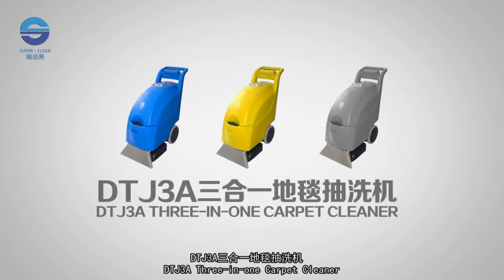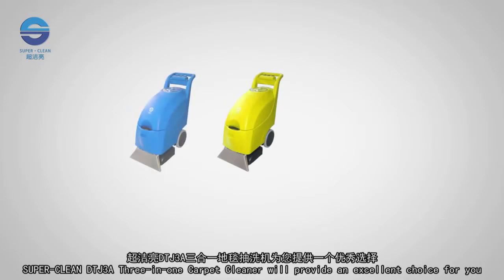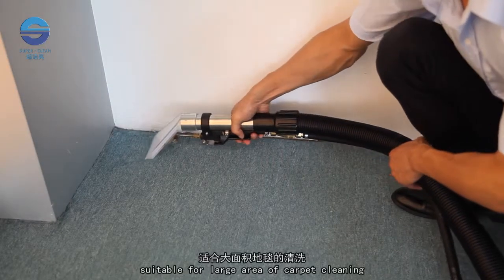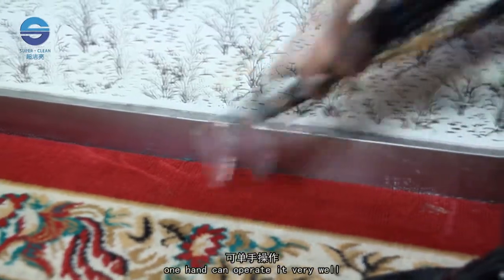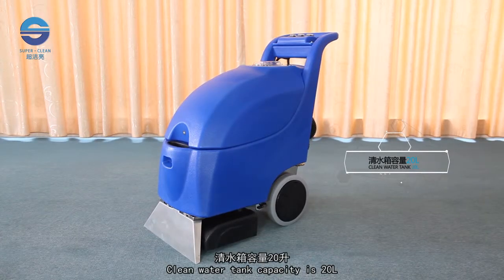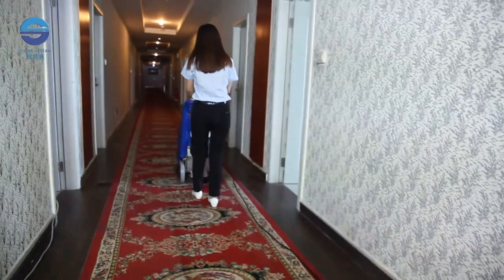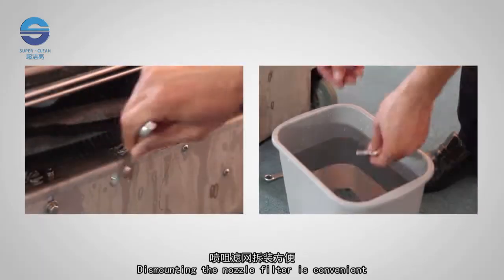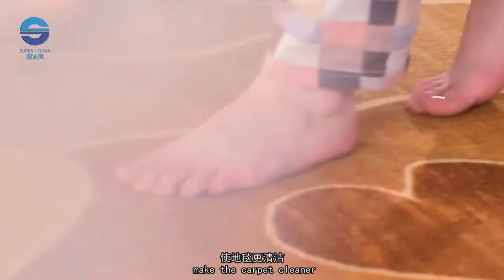SUPER-CLEAN DTJ3A Three-in-one Carpet Cleaner will provide an excellent choice for you!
It equipped with one 1000W vacuum motor of famous brand, low noise, and strong suction ，more than 13.5kpa. SUPER-CLEAN DTJ3A Three-in-one Carpet Cleaner bring you a strong carpet pumping function, remove the deep layer of dirt, make the carpet cleaner, more durable, more beautiful.